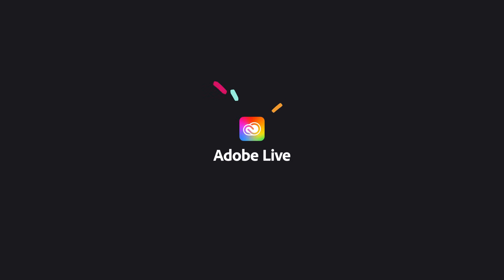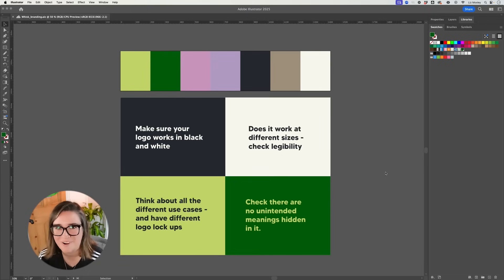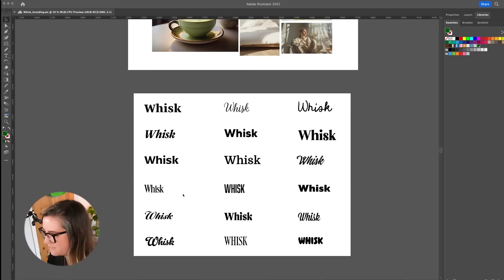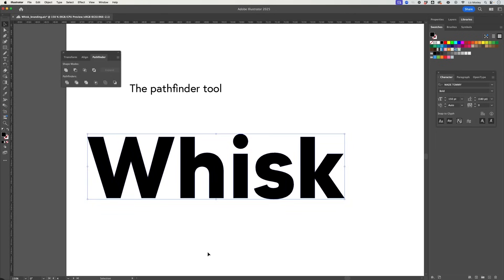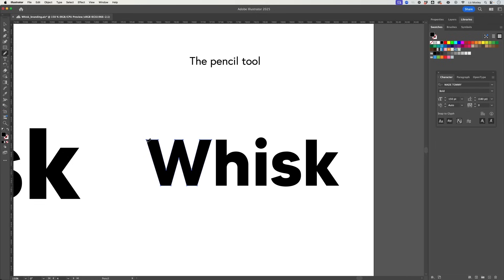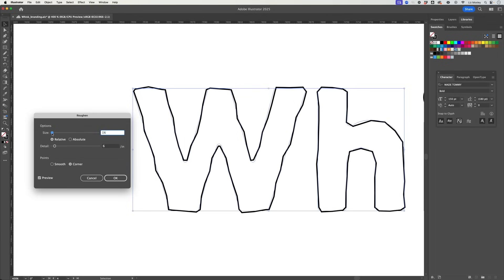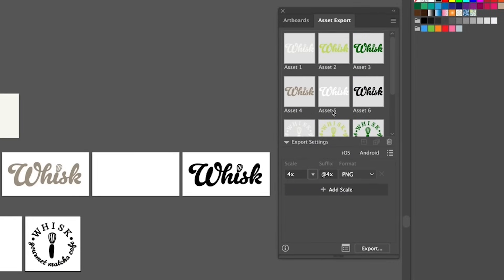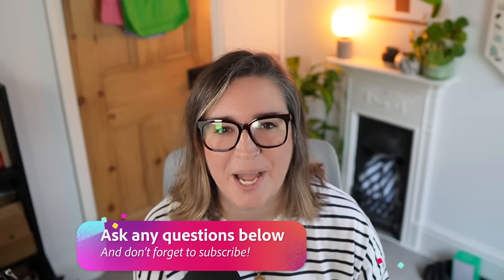Designing Your logo in Adobe Illustrator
Want to learn the fundamentals of designing a logo from scratch? Tune in for Liz's second episode in her brand design series as she walks you through on how to ideate, and design a logo for a cafe!

This episode is part of an 8-part video series with graphic designer Liz Mosley, that will help you understand the process and guidelines of creating a brand.